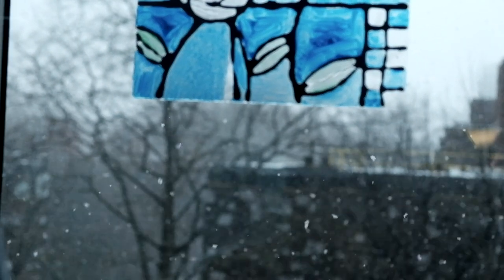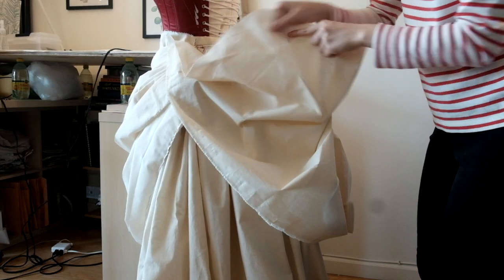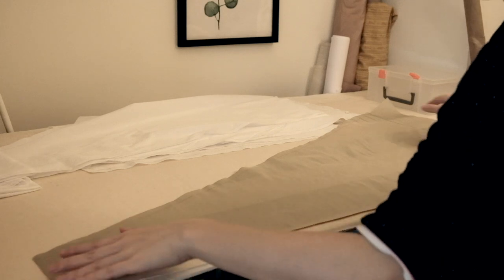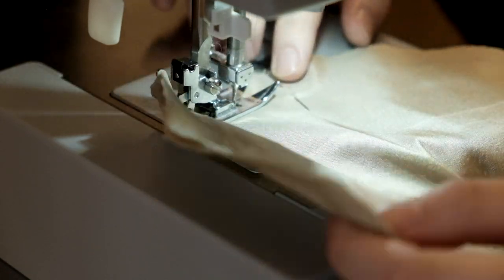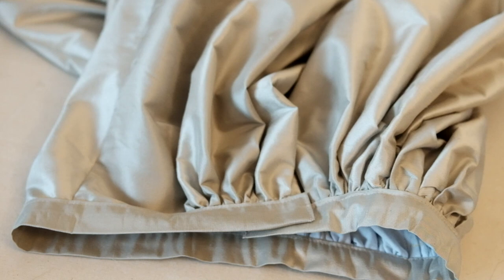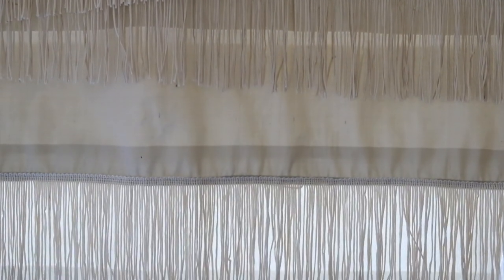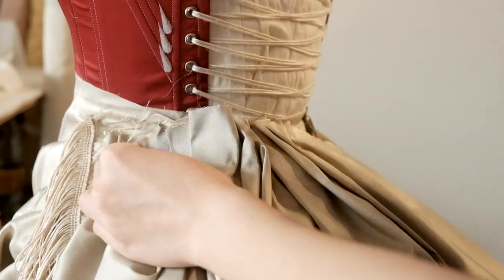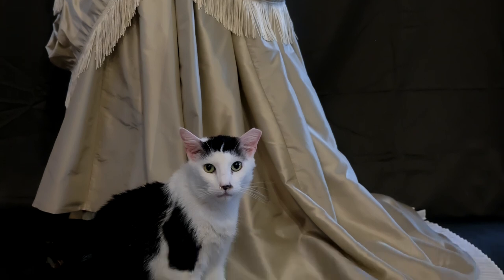Making a Victorian Bustle Gown | Part I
PATTERN REFERENCES
Patterns of Fashion 2 published by The School of Historical Dress
1870s patterns on Pinterest digitized by Melinda Kovács:
(honestly all her Pinterest boards are AMAZING resources)

Music
Puzzle of Complexity - Jo Wandrini
A Pleasant Night - Christophe Gorman
Secrets of the Earth - Lama House
Twinkle of the Lights - Johannes Bornlof